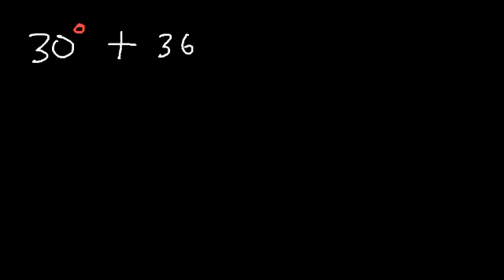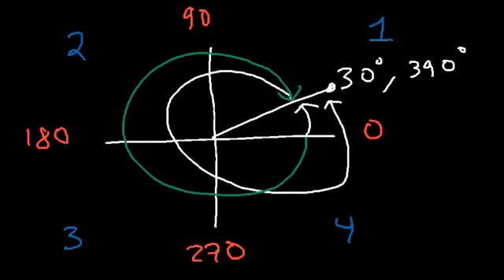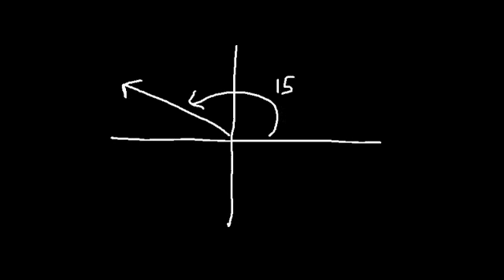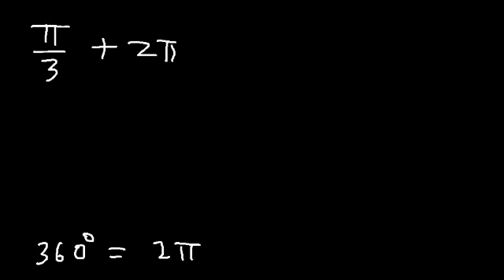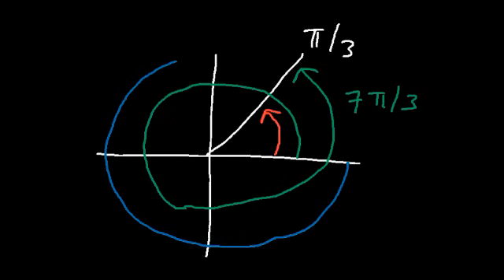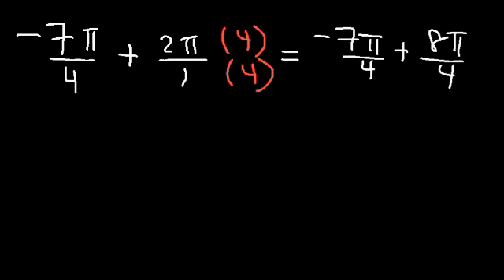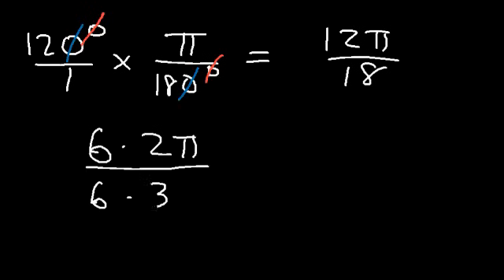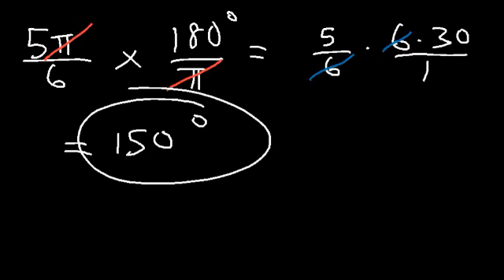Coterminal Angles - Positive and Negative, Converting Degrees to Radians, Unit Circle, Trigonometry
This trigonometry video tutorial explains how to find a positive and a negative coterminal angle given another angle in degrees or in radians using the unit circle.  It also shows you how to convert radians to degrees and degrees to radians. This video contains plenty of examples and practice problems.